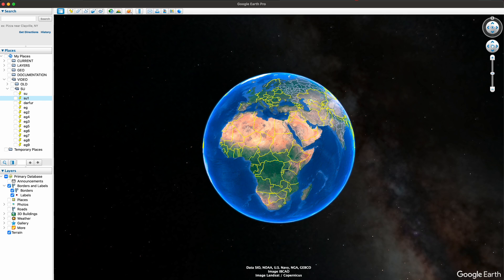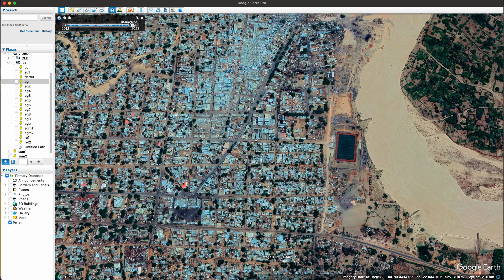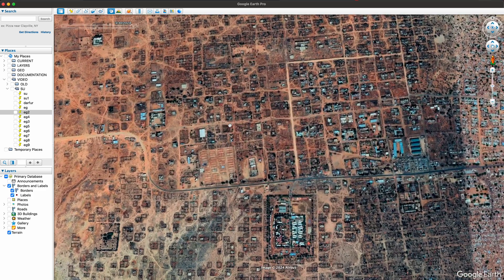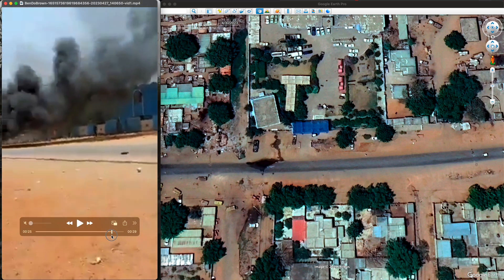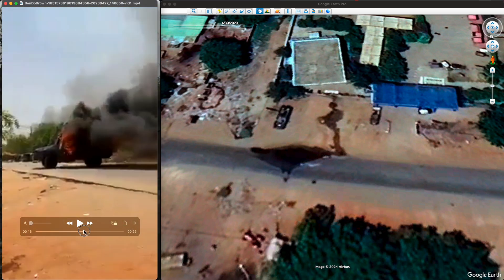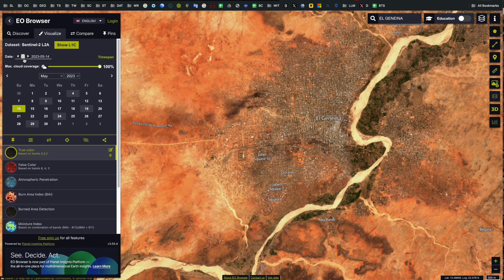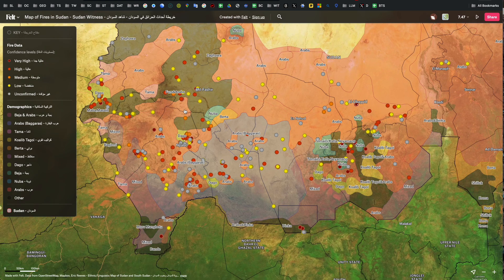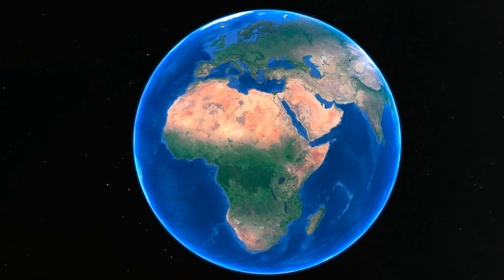Finding Sudan’s Destroyed Towns - An OSINT Case Study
In this deep-dive tutorial, we look at how freely available satellite imagery and open-source intelligence (OSINT) techniques such as geolocation, and the use of geospatial data, can shed light on the ongoing conflict in Sudan since April 2023.

The focus of the tutorial is finding Sudan’s destroyed towns and looks at the town of El Geneina, in Sudan’s conflict-stricken Darfur region - this town is one of the many communities in Sudan that have been targeted with fire. This tutorial isn’t just about showcasing tools; it’s an essential guide for anyone looking to understand or expose the realities of war-affected areas with restricted access.

Whether you are a journalist, researcher, or rights advocate, this tutorial will hopefully provide some important essential skills in using open source intelligence techniques.

The specific skills we go through in this tutorial are:
- Satellite Imagery Tools: We’ll start with a walkthrough of Google Earth Pro and other free resources to access recent satellite data, and how to very the dates of those satellite images using Apollo Mapping.
- Geolocating Ground Videos: Next, we look at how to pinpoint the exact locations depicted in social media videos and news footage using basic OSINT methods such as geolocation and satellite imagery analysis.
- Darfur Case Study: Using Darfur as our focal point, we’ll apply these tools to identify what has happened on the ground and look at changes over time.
- OSINT Skills: Enhance your ability to collect, verify, and analyse data from open sources — essential skills for journalists, researchers, and rights advocates.
- Tutorial Steps: Each section includes practical, step-by-step instructions that you can follow along with and apply immediately.

How to Prevent, Identify and Address Vicarious Trauma — While Conducting Open Source Investigations in the Middle East

CREDITS AND RESOURCES FOR THIS VIDEO
Google Earth satellite imagery and related websites and social media platforms for the purpose of finding the sites